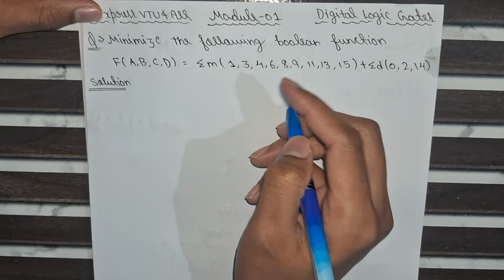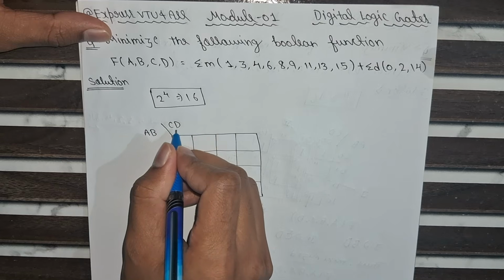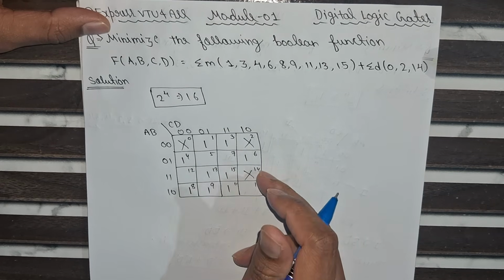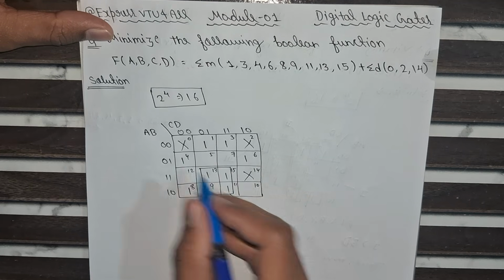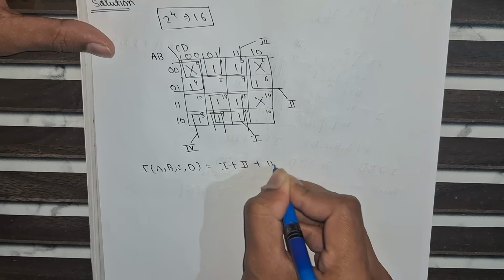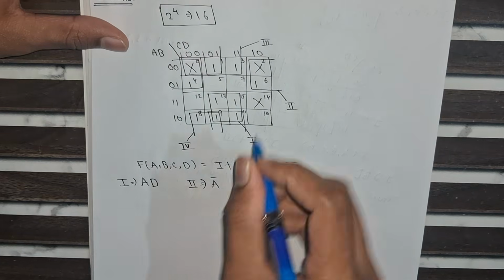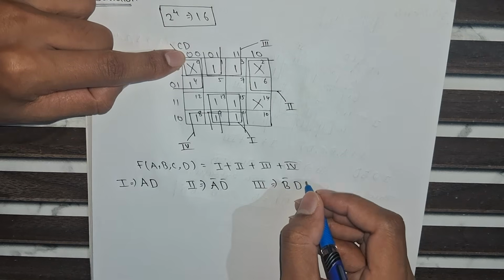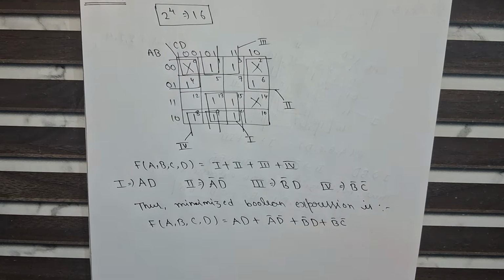VTU | K-Map with Don’t Care Conditions | 3rd Sem | DDCO | Module 1 | BCS302 | IMPORTANT PYQ| MQP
📘 Subject: Digital Design & Computer Organization (DDCO)
🎓 Semester: 3rd Semester (VTU)
📚 Module: Module 1 – Digital Logic Gates
🧠 Topic: Karnaugh Map (K-Map) with Don’t Care Terms
📌 Question Covered:
Minimize the following Boolean function using K-Map:
F(A, B, C, D) = Σm(1, 3, 4, 6, 8, 9, 11, 13, 15) + d(0, 2, 14)
📌 Concepts Explained:
4-Variable Karnaugh Map
Placement of minterms
Handling Don’t Care (d) conditions
Optimal grouping using don’t cares
Derivation of simplified Boolean expression

📌 Exam Importance:
⭐ Very important 5 / 10 marks question
⭐ Frequently asked in VTU exams
⭐ Core topic from Module 1 – Digital Logic
⭐ Helpful for problem-solving & numericals

📂 Free Handwritten Notes:
📌 DDCO Module-wise handwritten notes
📌 K-Map solved problems
📌 VTU exam-oriented questions

K Map with Don’t Care, Karnaugh Map VTU, K Map 4 Variables, DDCO Module 1 K Map, Boolean Function Minimization, Digital Logic K Map, VTU DDCO Kmap Problem